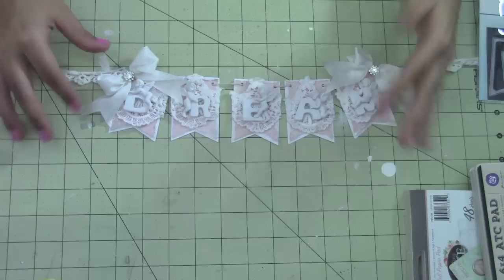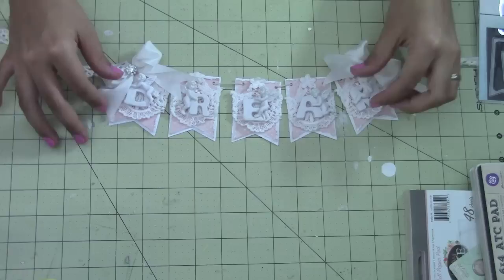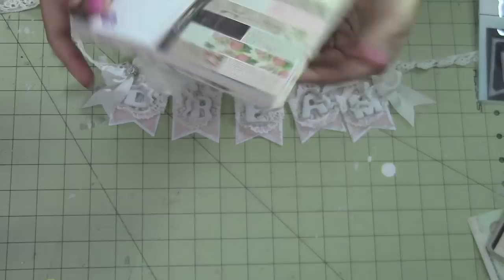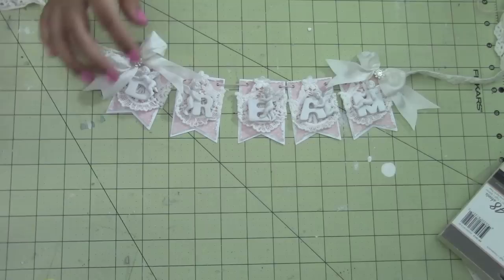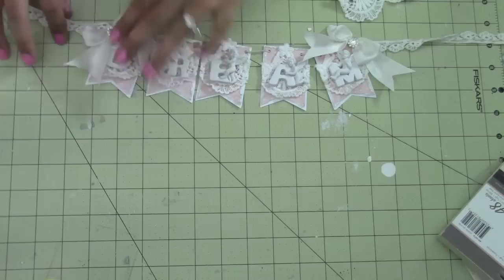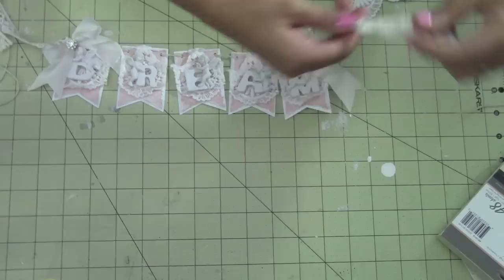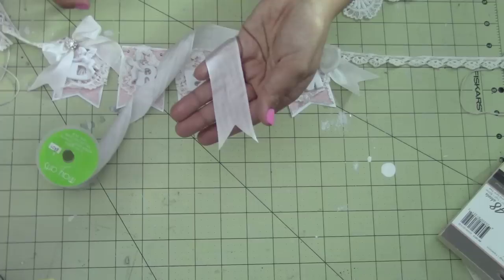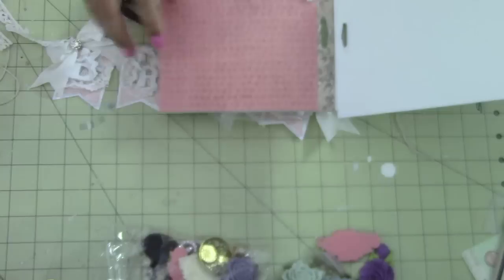Project for The Piece by Piece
About The Piece by Piece
The Piece by Piece is an art and craft supply store that initially started on Etsy, but has grown and now also exists as a brick & mortar establishment in the Niles district of Fremont, California.  Beverly Ybarra, store owner sources her unique laces, trims and ribbons from all over the world, including France, one of her favorite supply sources.  Some of Beverly's favorite local suppliers include Graphic 45 and Prima, so you are sure to find their products on the shelves at TPBP.  For those close to TPBP store in Fremont, each week there is a full list of classes to choose from.

Shop in Fremont, CA:  37485 Niles Blvd, Fremont CA